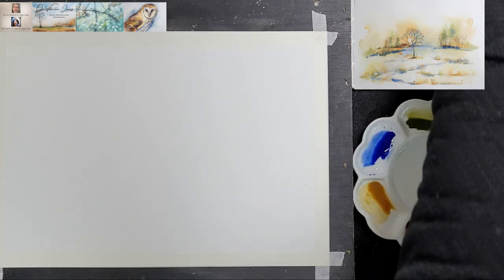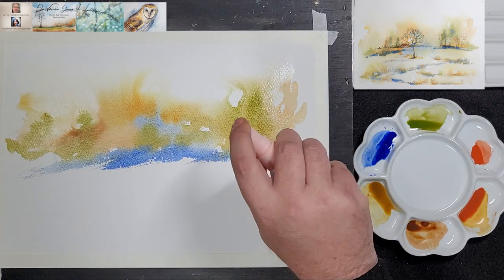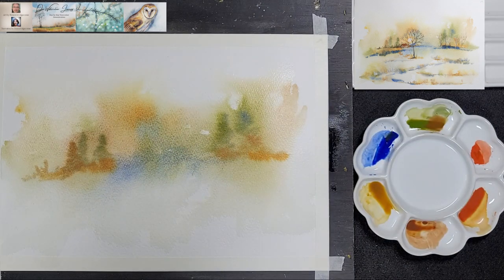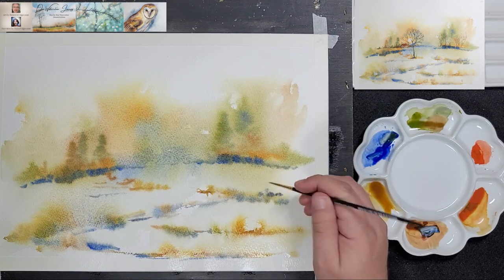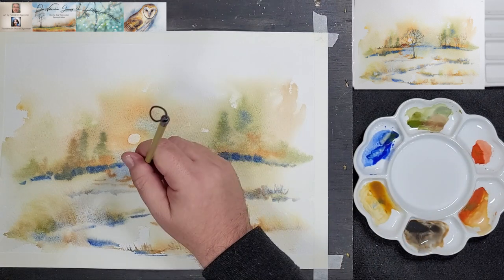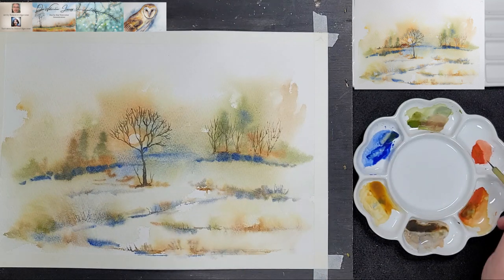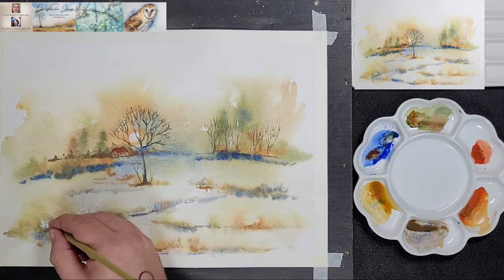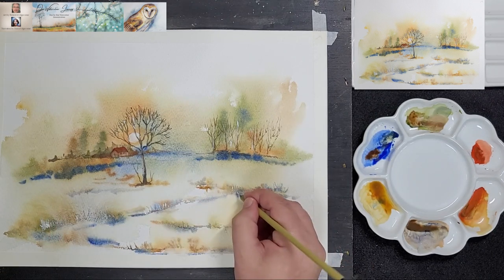How to paint a loose watercolor landscape in VIGNETTE style | watercolour landscape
Vignette is a very interesting style that you can apply to any kind of painting.  Heinrich demonstrates how to use this style in a watercolor landscape.

🖌️BRUSHES:
Hwhong no 1 Hake
Rosemary and Co Kolinsky Sable no 8
Da Vinci Harbin Kolinsky no 2
Chinese Calligraphy Brush

🎨PAINTS:
Raw Sienna
Burnt Umber
Quinacridone Gold
Vermillion
Olive Green
French Ultramarine

📜PAPER: Canson Heritage Rough 100% cotton 300gsm [140lb]
🖼️Photo Ref: None
✏️Drawing Link:  None

Video Editing: Filmora12
Special Effects:  Canva